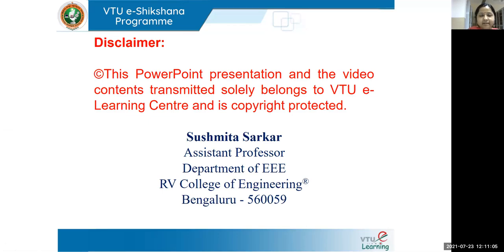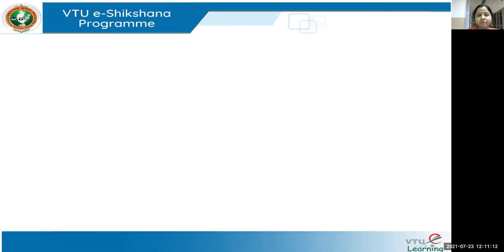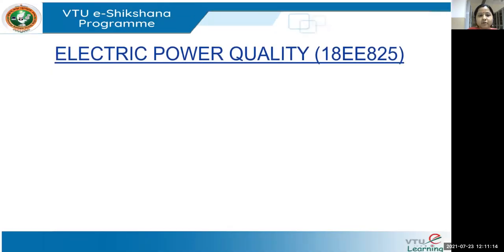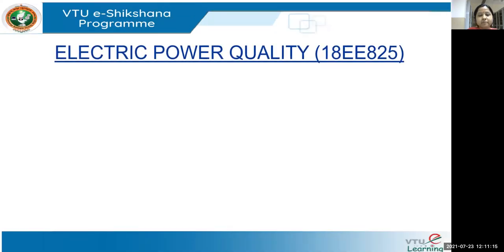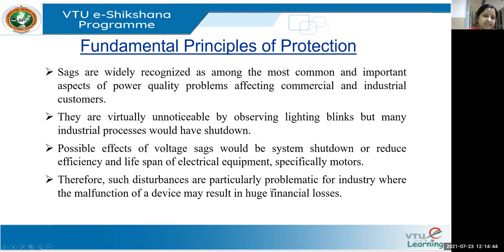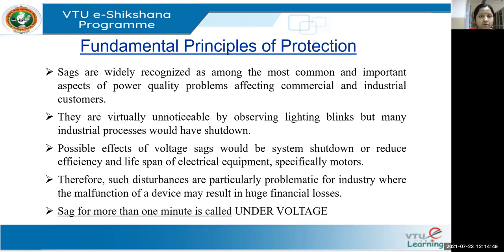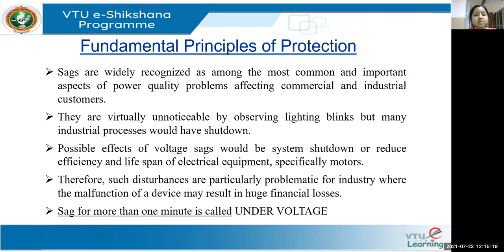Module 2 Lecture 3